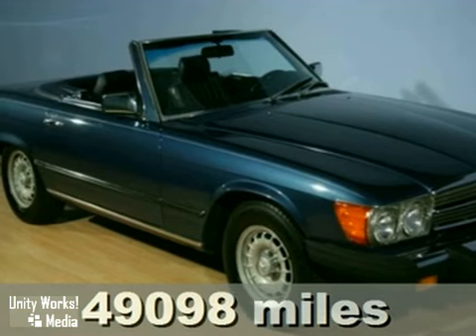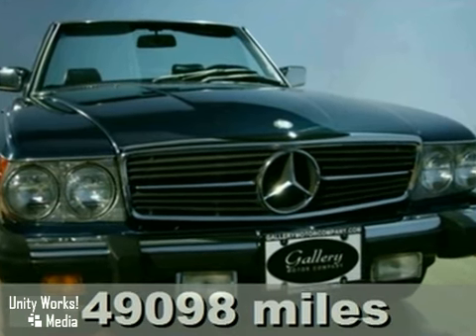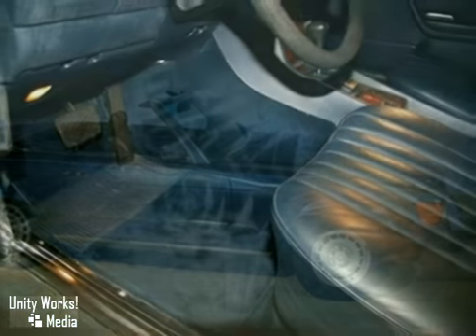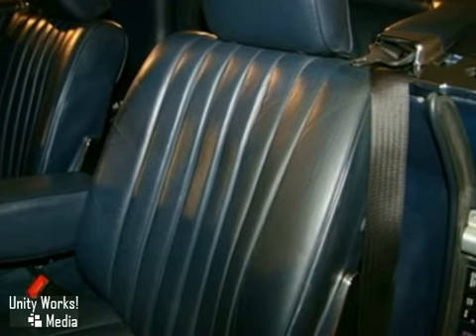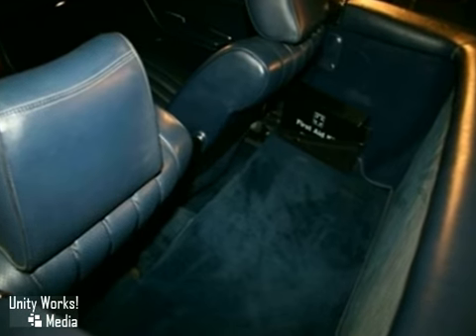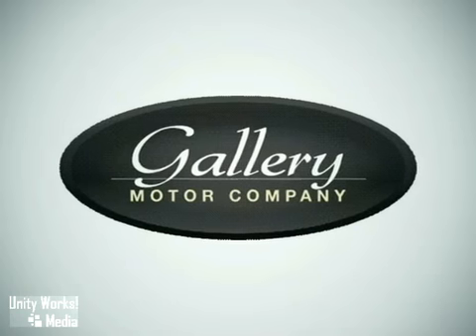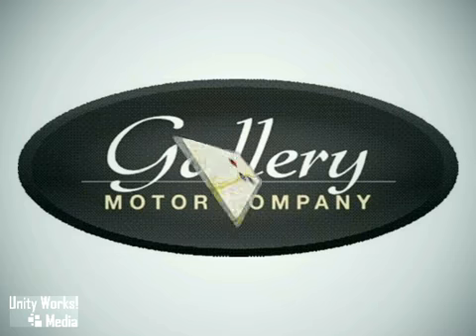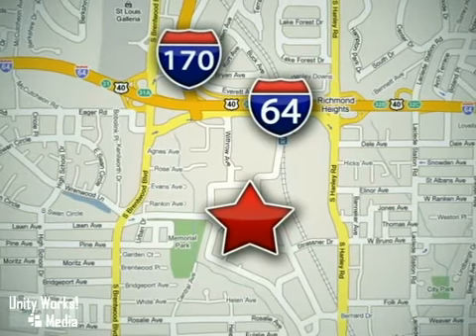1984 Mercedes-Benz 380SL P1349 in Brentwood St. Louis, MO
SOLD - If you are looking for real value on a great used car, Gallery Motor Company invites you to come in and test drive this 1984 Mercedes-Benz 380SL, stock# P1349. We are conveniently located near Brentwood St. Louis, MO and known for our great selection, reliability and quality. Come take a look at this 1984 Mercedes-Benz 380SL today.

1419 Strassner Road
Brentwood St. Louis MO, 63144